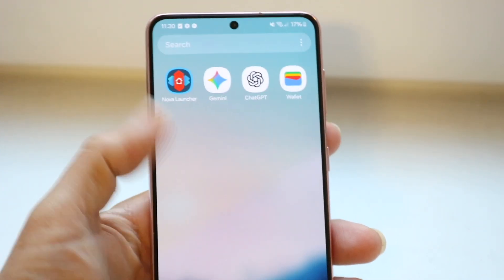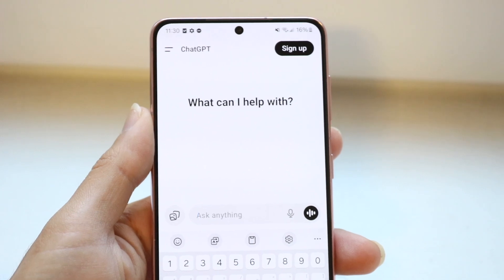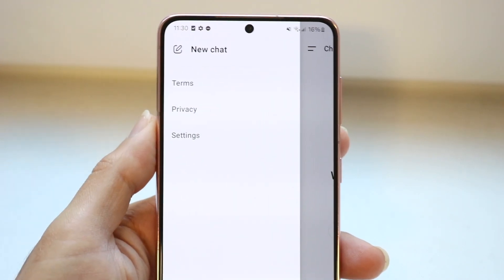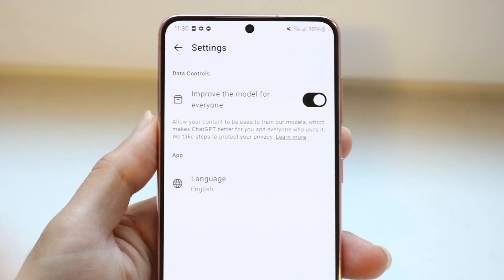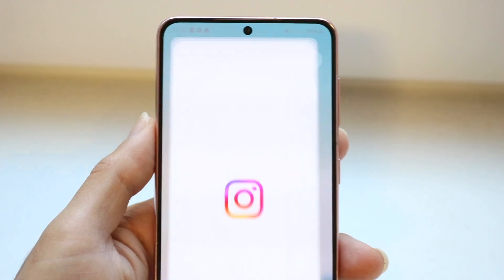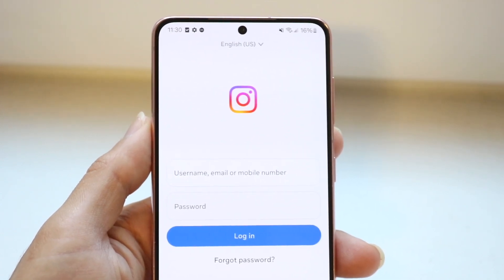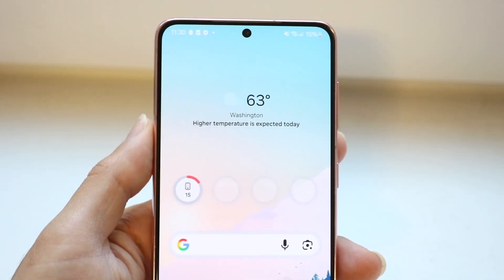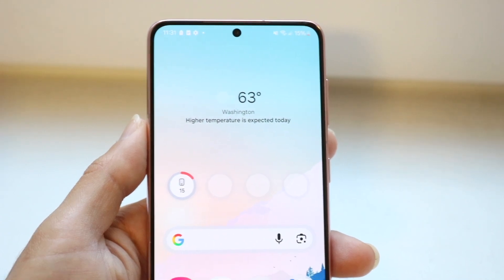How To Unlink Phone Number From Android Apps!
Here is exactly How To Unlink Phone Number From Android Apps!